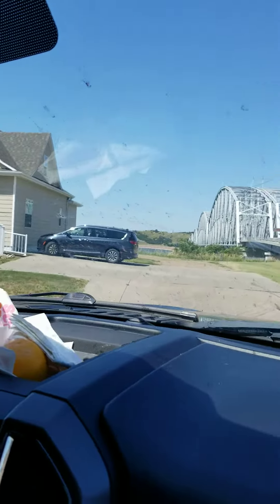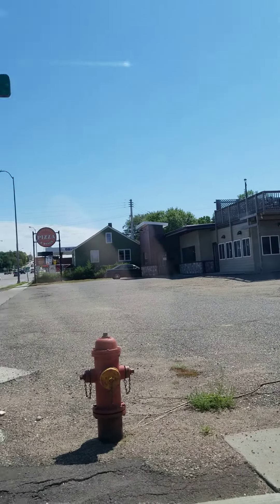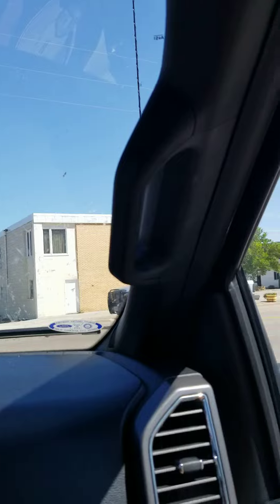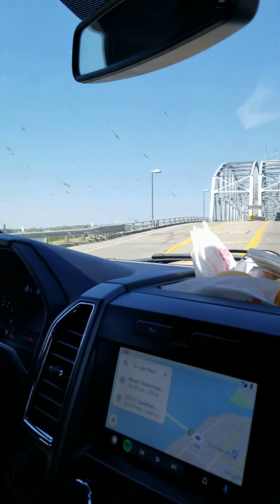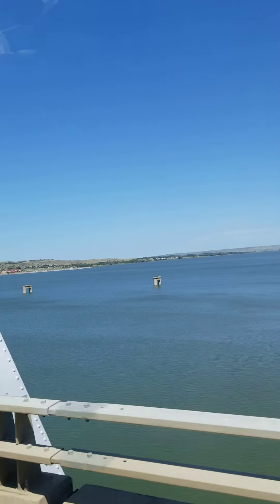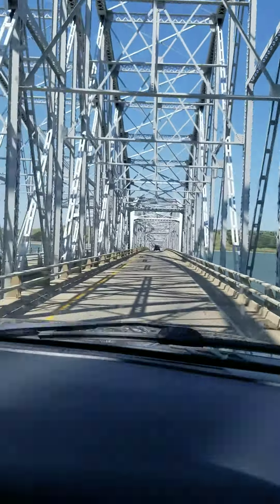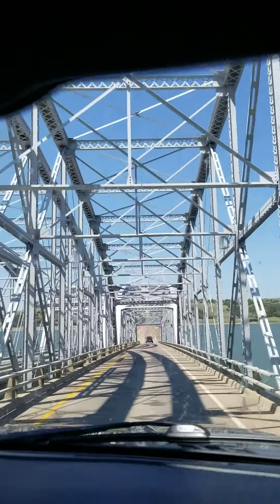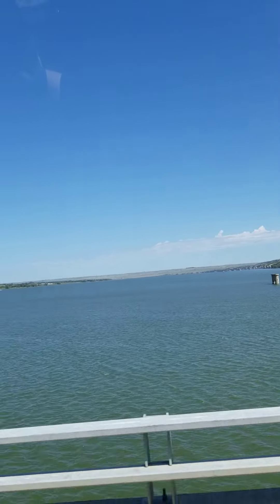American Legion Memorial Bridge SD cute town w. vegan food 8.18